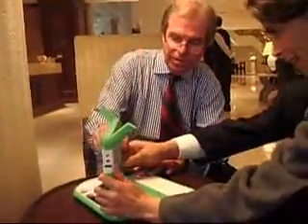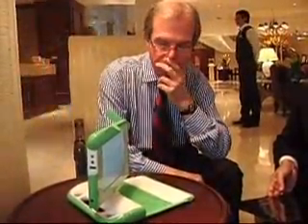Nicholas Negroponte shows in Lima two prototypes of the XO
Nicholas Negroponte shows in Lima, Perú, two new prototypes, a yo-yo and a little solar panel that can charge the battery of the XO. Great inventions for this laptop designed for kids from rural contries.